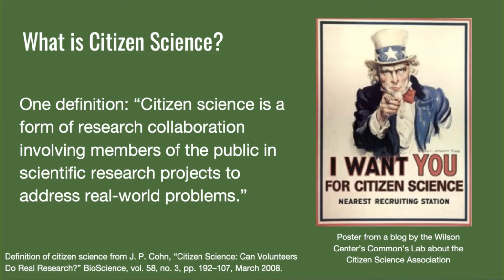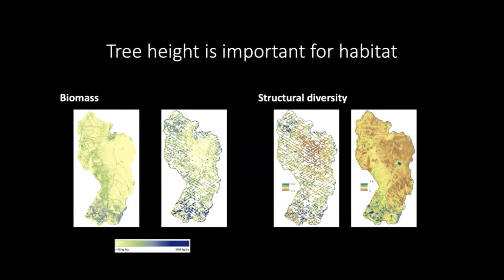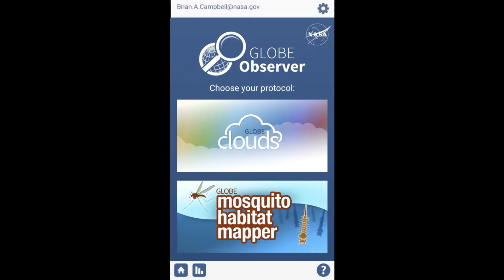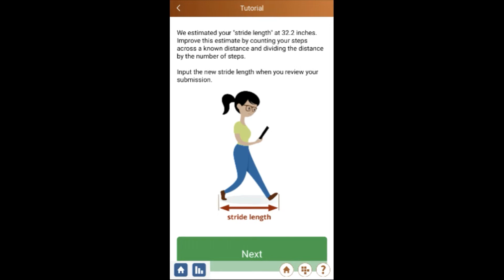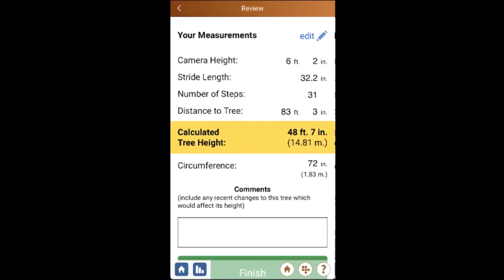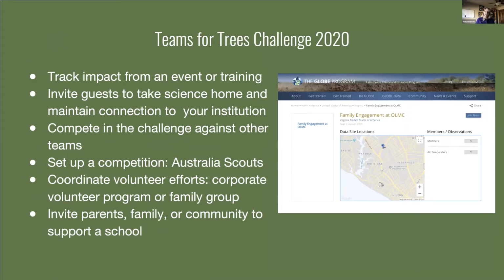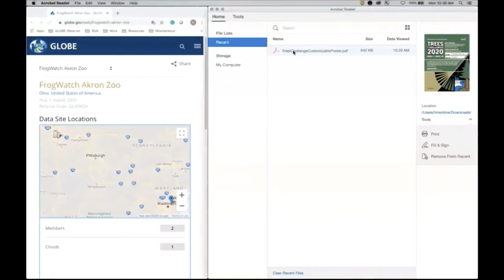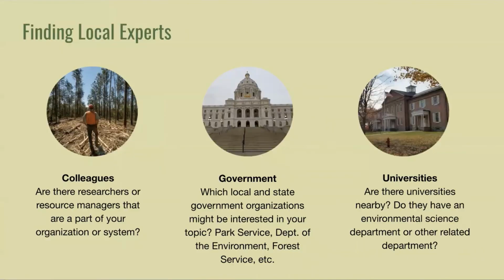Trees Challenge 2020 - Webinar for Informal Educators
To celebrate the 50th anniversary of Earth Day and the 25th anniversary of the GLOBE Program, GLOBE Observer is hosting a month-long citizen science challenge in April 2020. Volunteers are invited to measure the height of as many different trees as possible throughout the month using the Trees tool in the GLOBE Observer app. The individuals, schools, and registered teams that measure the most trees will be recognized as top observers in the Trees Challenge 2020.

We invite our education partners to incorporate the challenge into their Earth Day planning. This webinar introduced a package of resources to support informal educators and GLOBE schools. The package includes information about trees and NASA science, connections to local tree science relevant to your community, ideas about how to manage a Trees challenge, learning activities, and other resources.

List of segments and starting points:

Introduction to Trees Challenge (Kristen Weaver) - starts at 0:00
Why Measure Tree Height? Part 1 (Dr. Nancy Glenn) - starts at 4:08
Why Measure Tree Height? Part 2 (Dr. Amy Neuenschwander) - starts at 10:04
Trees Tool Walkthrough (Brian Campbell) - starts at 14:38
GLOBE Teams Function (Holli Kohl) - starts at 34:39
Toolkit and Resources (Heather Mortimer) - starts at 40:02
Practical Ideas for Implementation at the LaSalle Public Library (Brittany Blomquist) - starts at 52:17

To download the Q&A document from the webinar, as well as presentation files where available,